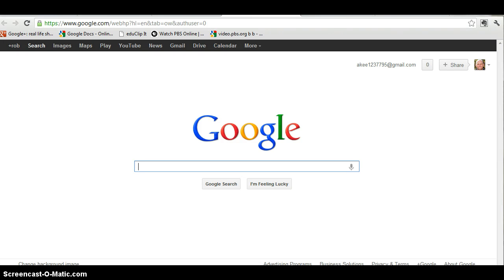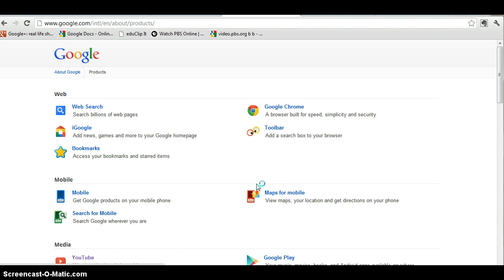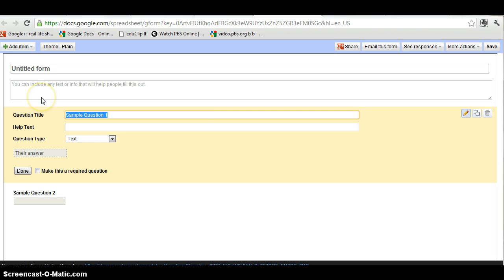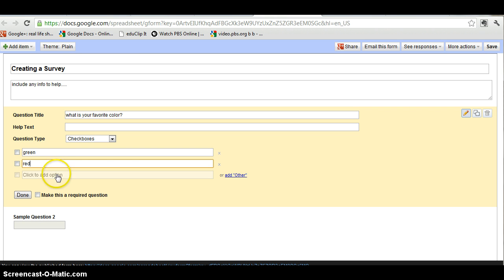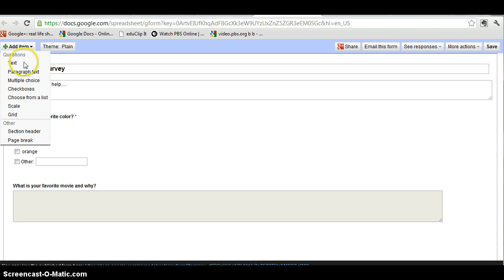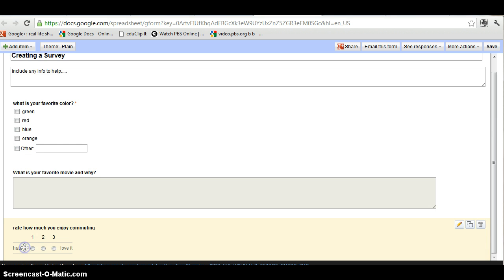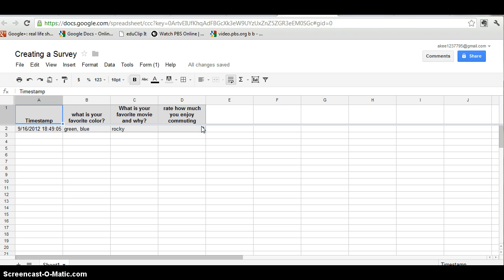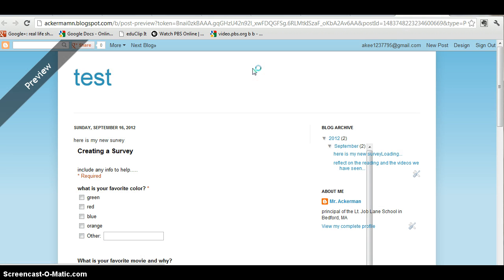Google Forms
Merrimack